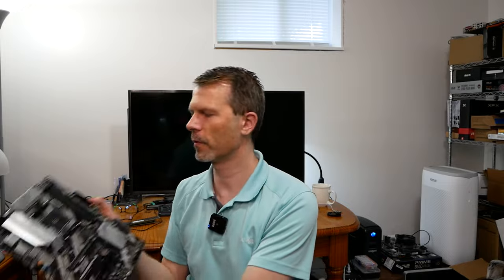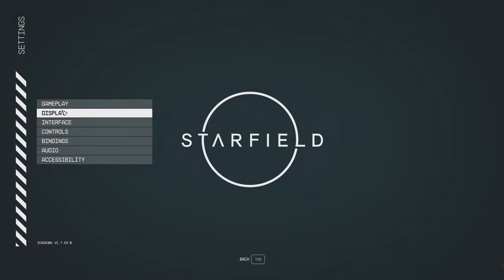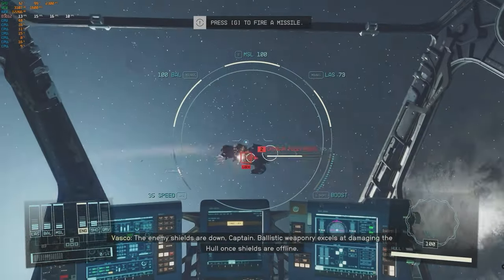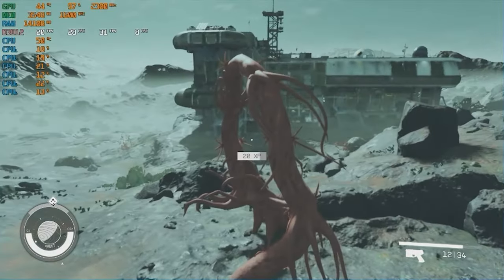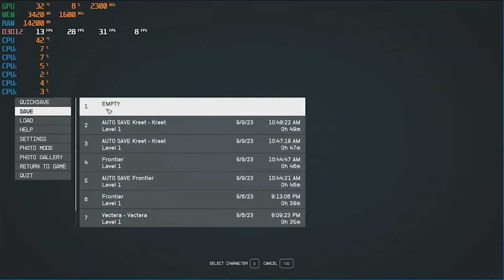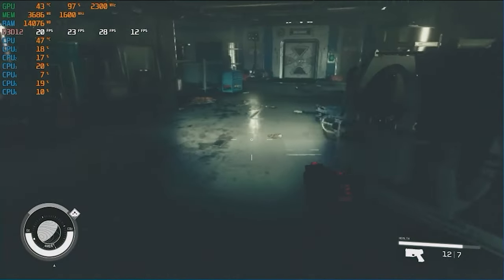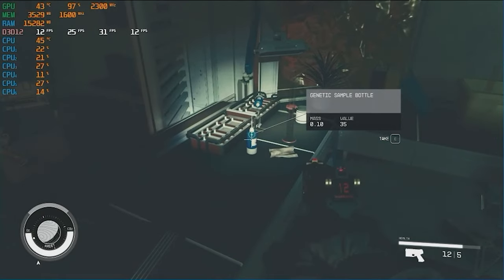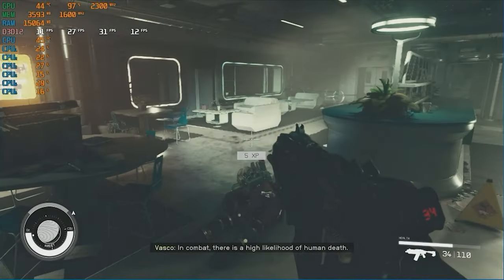Starfield with No Graphics Card + Game tips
In This Video I’m going to try to play Starfield without a dedicated Graphics Card! I’ll be using the Ryzen 5600g today using only its integrated Vega 7 GPU to try and run Starfield! You won't want to jump ahead in this video because you don't want to miss the tips and tricks I show you to help you as you start out in this game. So should you believe the NaySayers in that Starfield brings your computer system to its knees and you need the most powerful setup ever? Watch and find out.

AMD Ryzen 5 5600G 6-Core 12-Thread Unlocked Desktop Processor with Radeon Graphics
ASUS Prime B550M-A AMD B550 Socket AM4 Micro ATX DDR4-SDRAM Motherboard
Crucial P3 Plus 1TB PCIe Gen4 3D NAND NVMe M.2 SSD, up to 5000MB/s
Corsair RMX Series (2021), RM750x, 750 Watt, Gold, Fully Modular Power Supply
ID-COOLING SE-214-XT ARGB White CPU Cooler 4 Heatpipes CPU Air Cooler ARGB
Thermaltake UX200 SE 5V Motherboard ARGB Sync 16.8 Million Colors 15 Addressable LED Intel/AM5/AMD (LGA 1700) Universal Socket Hydraulic Bearing 170W CPU Cooler